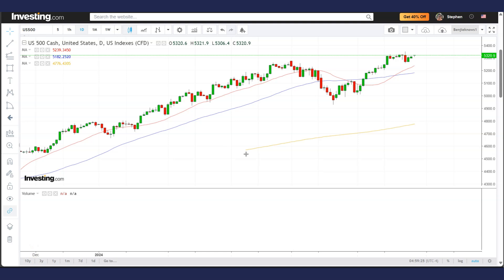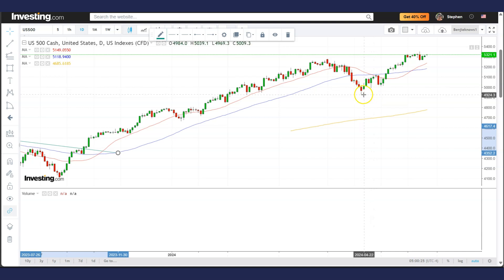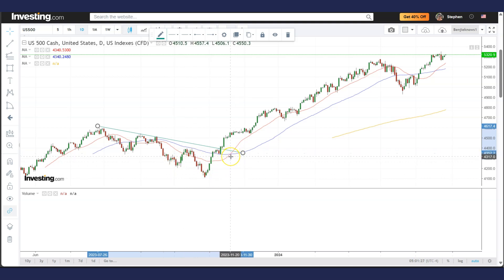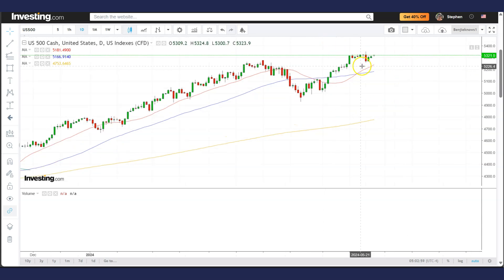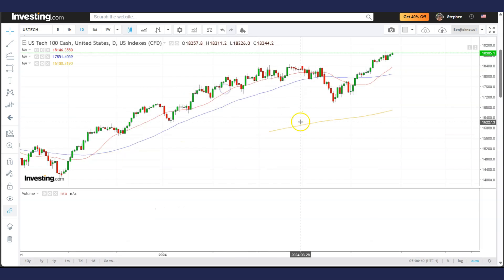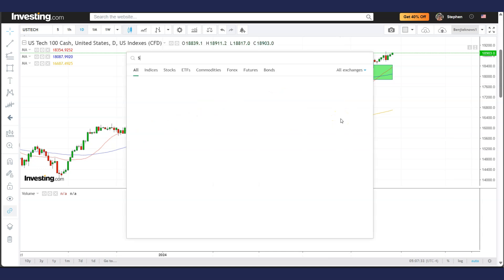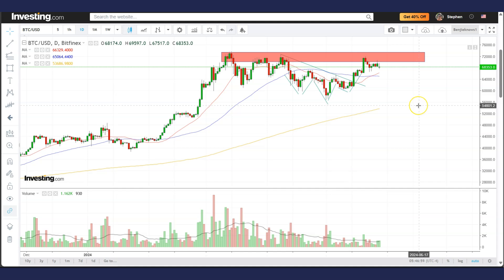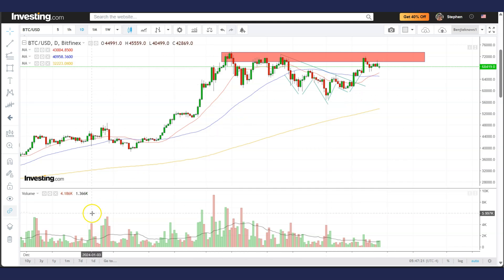Analysis of S&P 500, Dow, Nasdaq 100, SMH, Gold, Crude Oil, and Bitcoin on May 28, 2024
Did you know that 75% of stocks follow the direction of the S&P 500? Read the latest stock market analysis (fast and quick) so you can be on the right side of the market. Curious about the stock market's direction?

In this analysis, I will examine the S&P 500, Dow Futures, Nasdaq 100, as well as gold and crude oil. We will also delve into the realm of Bitcoin.

Analysis by Stephen Loke